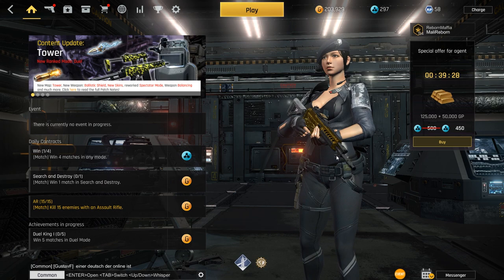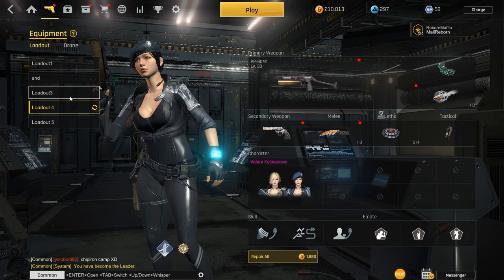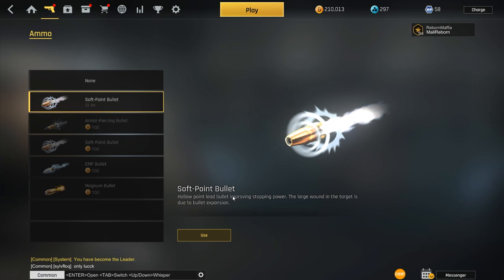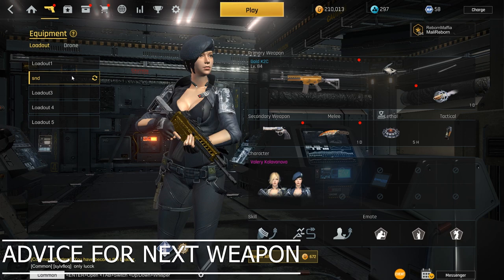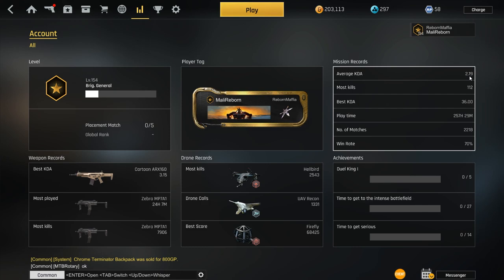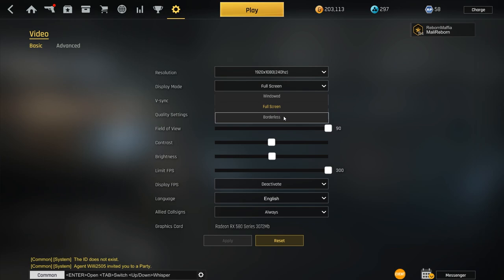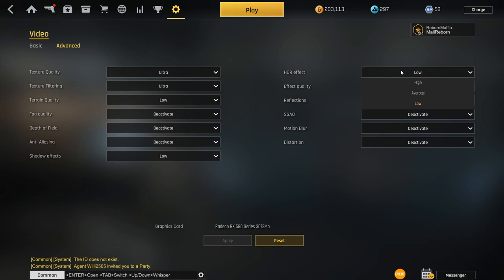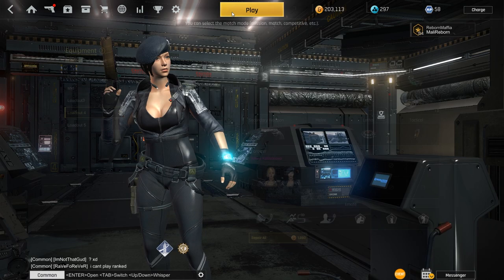How To Play ironsight Part 1: The Basics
Hi guys,

This is part 1 of the series, where i will be explaining how to play ironsight!
In this video you will find the very basics of the game.
The launch on Steam will be on 18 December!

I am planning to make videos on the next topics:
- Weapons
- Minimap
- Tactics
- Movement
- More Topics to follow!

Timestamps:
1:05 = Homescreen
1:26 = Equipment
1:40 = Drones
2:20 = Weapons & Setup
3:22 = Ammo Types
4:28 = Advice For Next Weapon
5:13 = Storage
5:20 = Store
5:47 = Clan
5:54 = Stats
6:12 = Achievements
6:52 = Settings
9:20 = Controls
10:34 = Mouse Settings

ironsight # how to play ironsight # ironsightthebasics